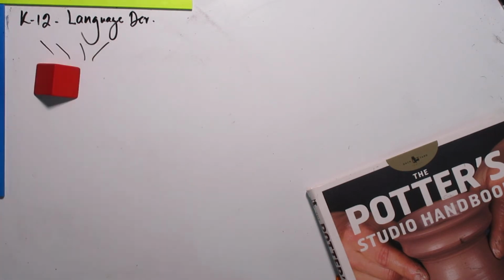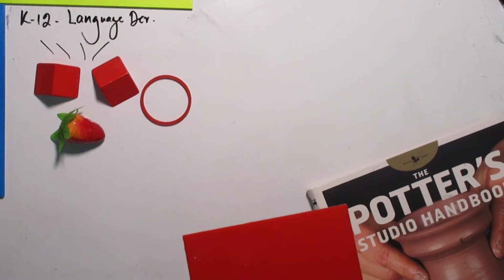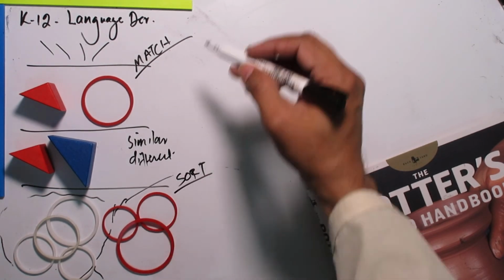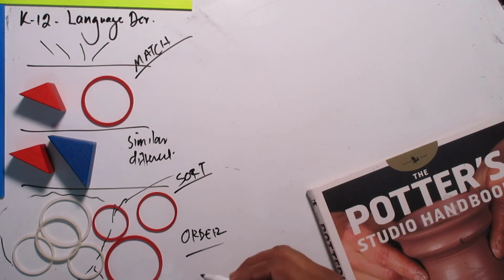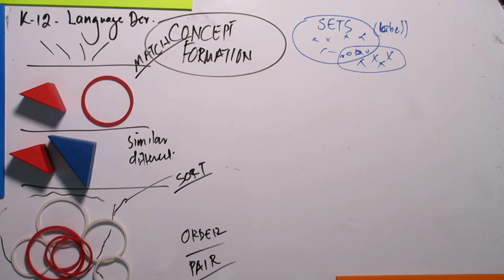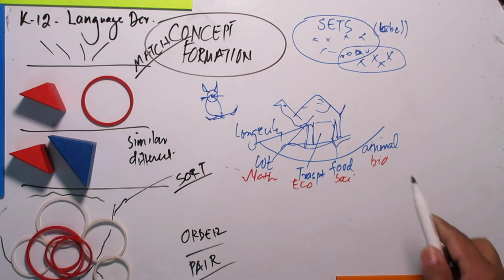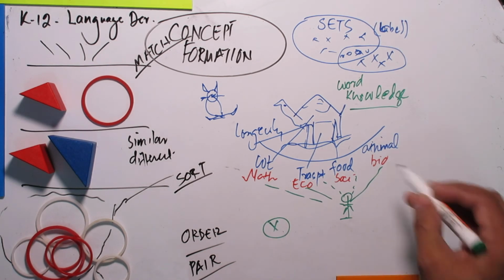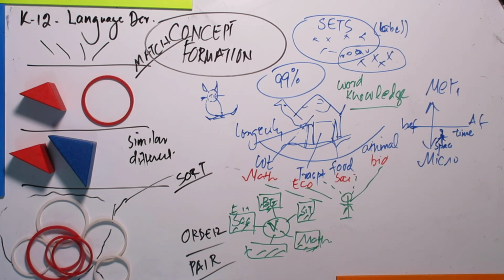0018 Language Development (part 10) – How we form concepts and connect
Concept formation is about building on existing knowledge base of learner, or sometimes we create a new concept and then build on it. We do it by matching, sorting, ordering, pairing etc. Different dimensions of a same concept make a connected and holistic learning. If learner can connect that to his life, he/she is hooked on to it.